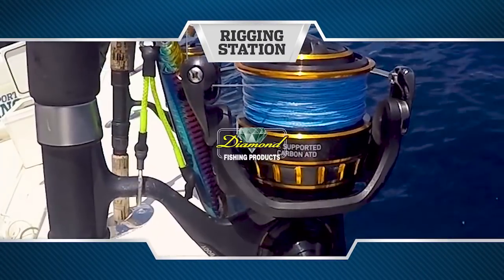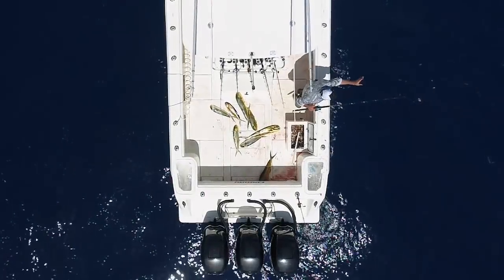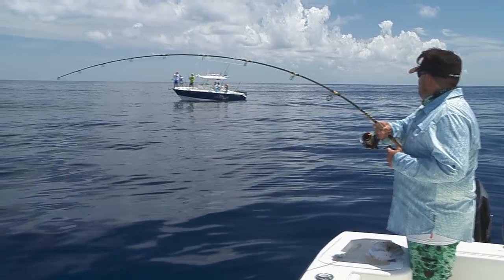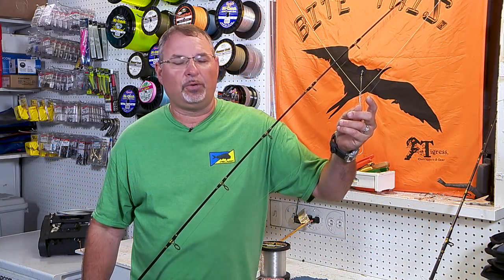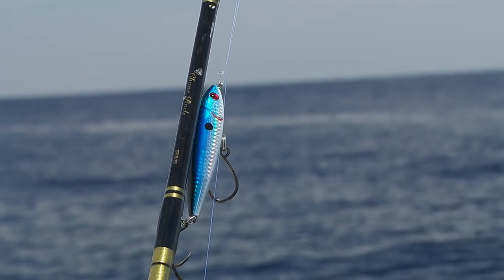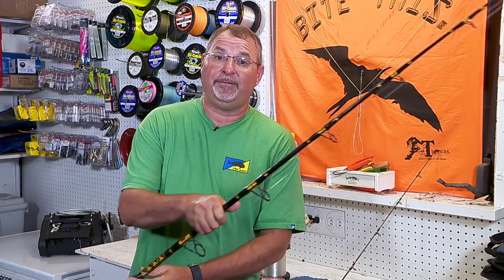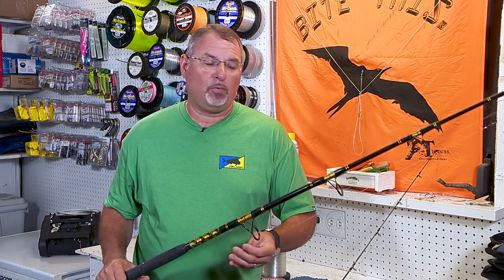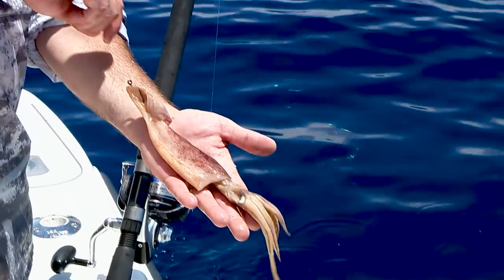Dolphin Fishing Tips - Florida Sport Fishing TV - Here's How I Like To Rig Squid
Simple rigging technique will keep you hooked up when fishing whole squid for dolphin.

▼ FSF TV Crew:
• Creator/Host: Capt. Mike Genoun → @FloridaSportFishingTV
• Co-Host: Capt. Carlos Rodriguez → @MareaGear
• Producer/Videographer: Micah Simoneaux → @MicahInTheWild
• Aerial/underwater Footage: Capt. Matt Arnholt → @CaptMattArnholt